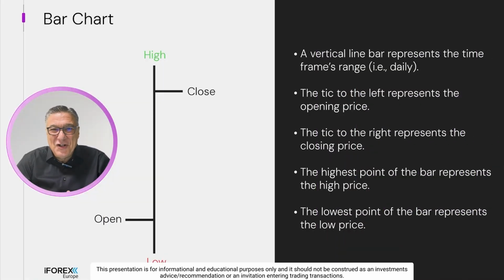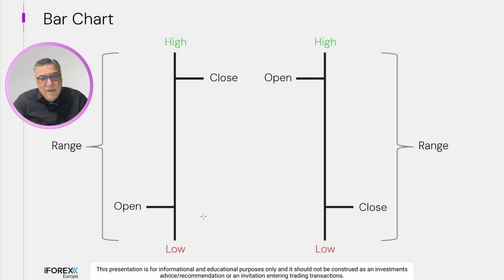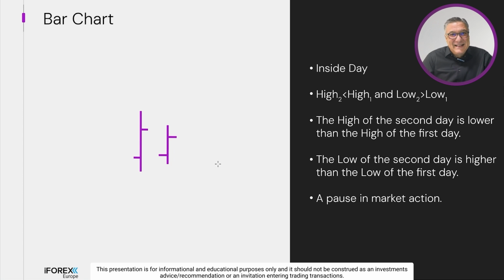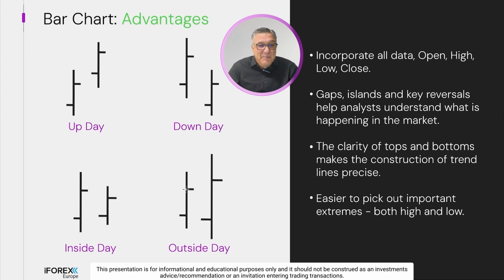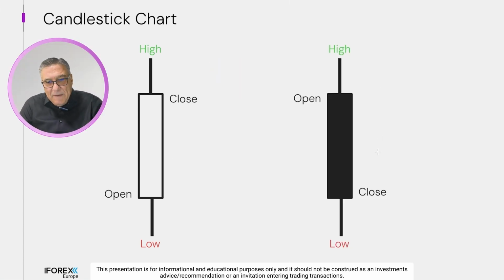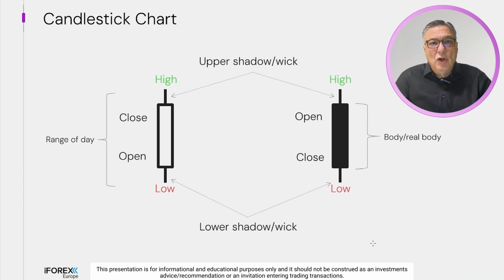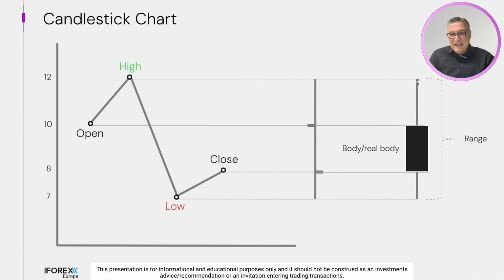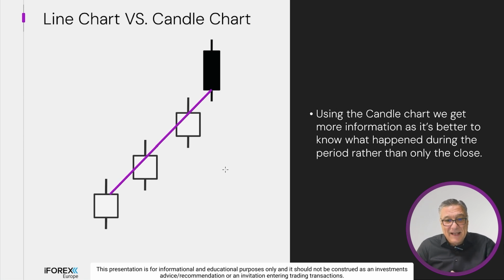The Best Trading Chart Types Explained (Bar, Candlestick & Line)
In this video, we break down the most important chart types, including Bar Charts, Candlestick Charts, and Line Charts, and show how professional traders use them to predict market movements and spot trading opportunities.

Whether you’re a beginner learning chart basics or an advanced trader refining your technical analysis, this video is your step-by-step guide to reading and applying chart patterns effectively starting with your next trade!

You’ll learn:
00:00 - Introduction to Chart Types
00:15 - Bar Chart
02:54 - Interpretation of Bar Chart
05:50 - Advantages of Bar Charts
06:31 - Disadvantages of Bar Charts
07:08 - Introduction to Candlestick Charts
08:18 - Candlestick Patterns
12:26 - Real-life Examples of Candlestick Charts
12:40 - Line Chart
13:36 - Line Chart vs. Candlestick Chart
15:23 - Conclusion

Enjoy a secure and intuitive platform, advanced tools, competitive spreads, and attentive support. It's everything you need to seize opportunities in global markets:

74% of retail investor accounts lose money when trading CFDs with this provider. You should consider whether you understand how CFDs work and whether you can afford to take the high risk of losing your money.